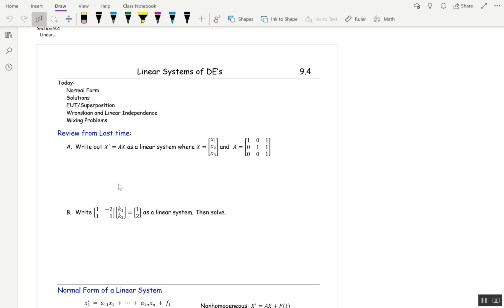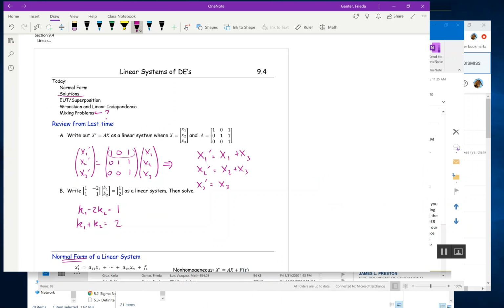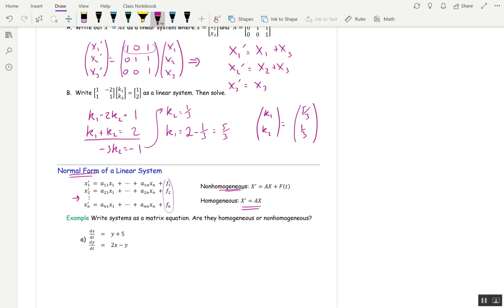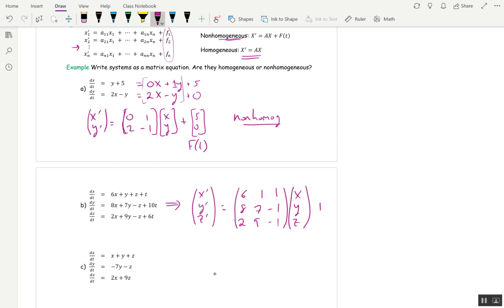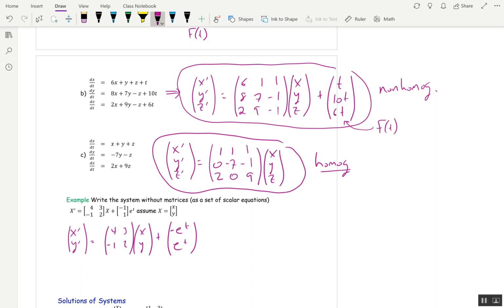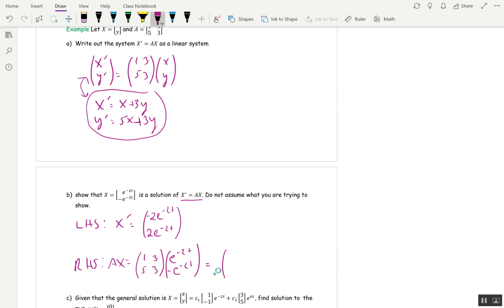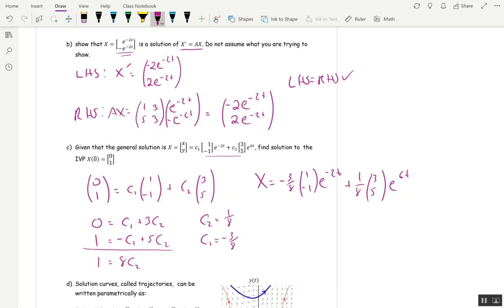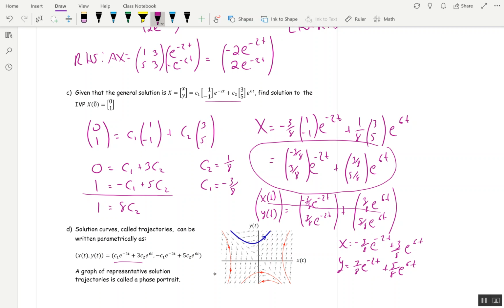Section 9.4 Part 1 Video